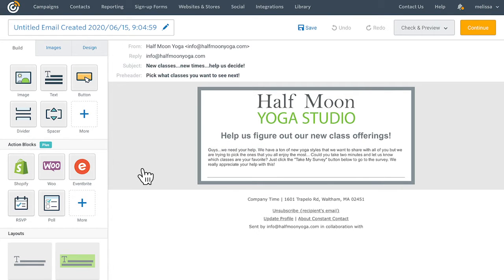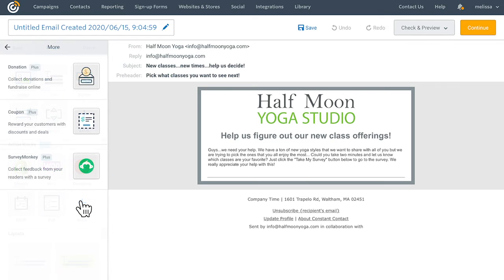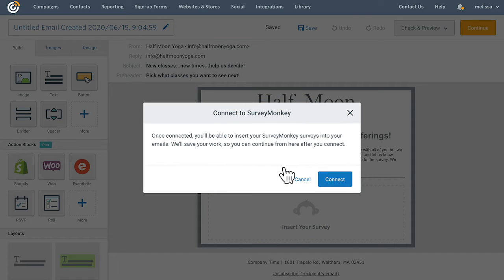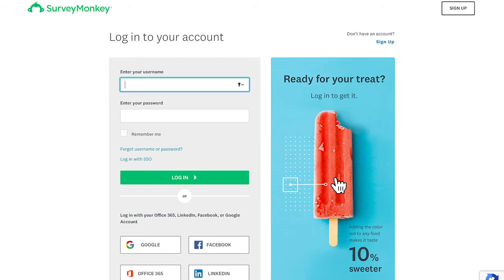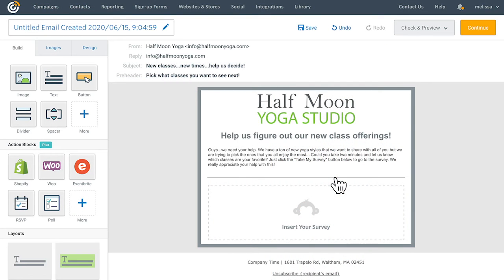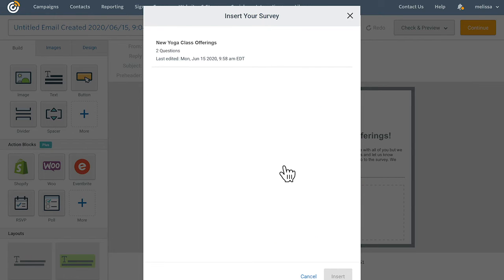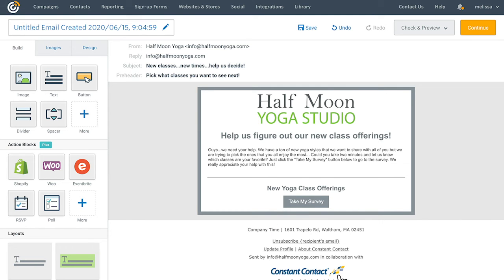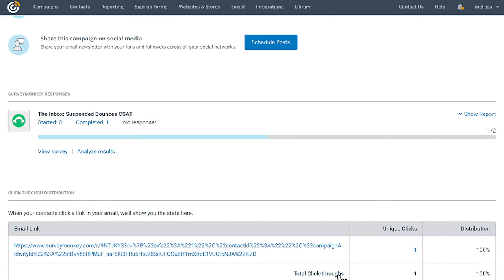Add a SurveyMonkey Block to Your Email | Constant Contact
In this Video Tutorial, you'll learn how to add a SurveyMonkey survey button to your Constant Contact Emails! As the results start rolling in, you can even check the numbers right on your email details page.